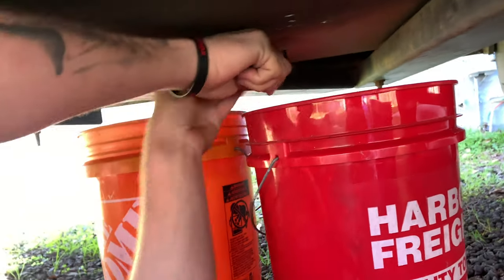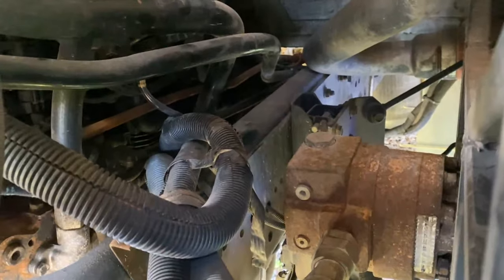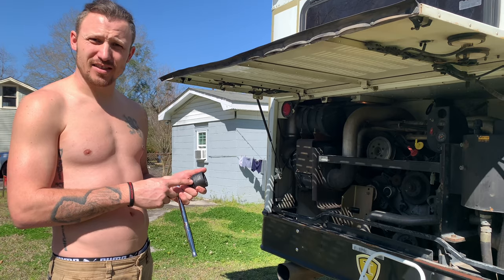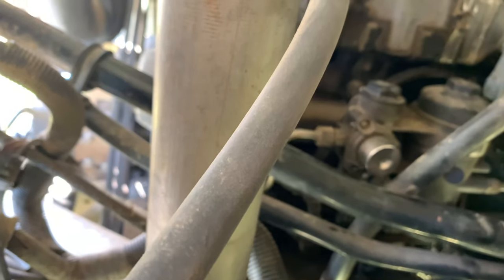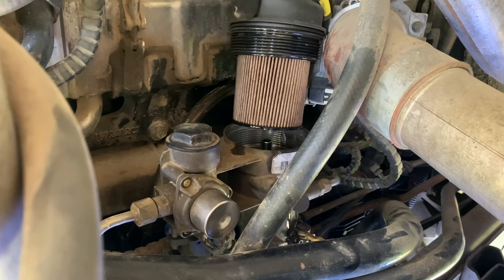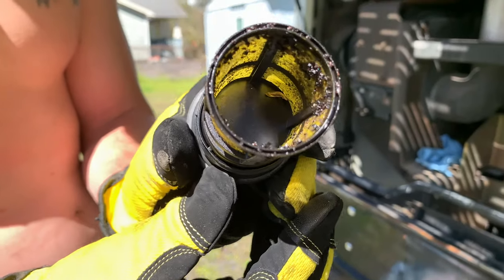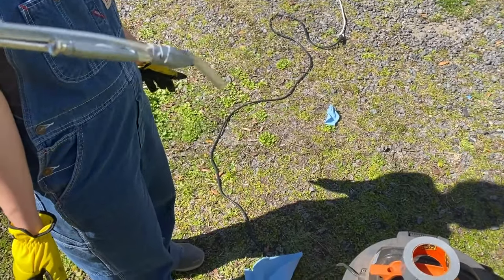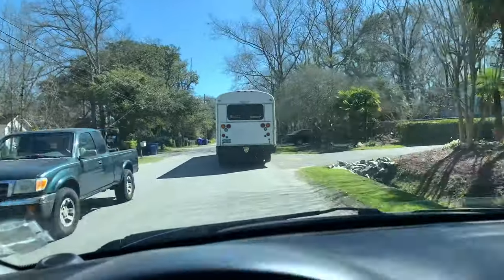Replacing our bus fuel filter - School Bus Conversion - SKOOLIE Video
Replacing our bus fuel filter was definitely not what we wanted to focus on this week, but sometimes mechanical stuff crops up and has to be dealt with immediately.

Not much point in building a home on wheels, if it doesn't move. Right?!

As always, reach out with any questions, we are always happy to help!

We are a family of 5, converting an old military bus into our full-time home. Follow along on our journey - we are so glad you're here!!!

Our bus is a 2009 IC RE 300.